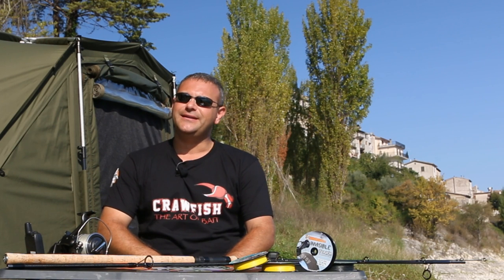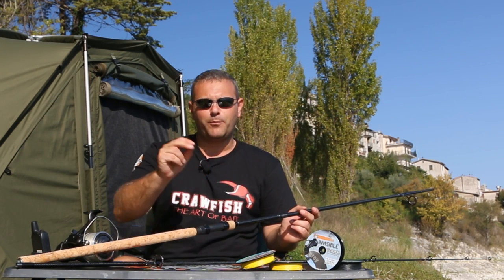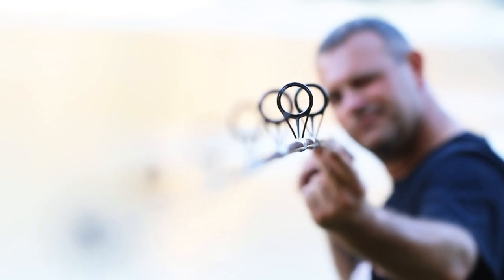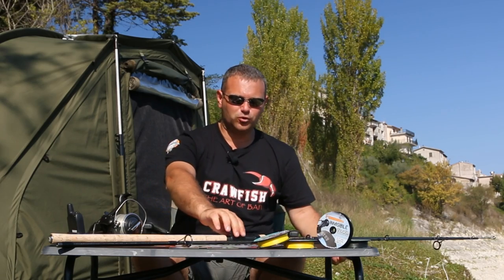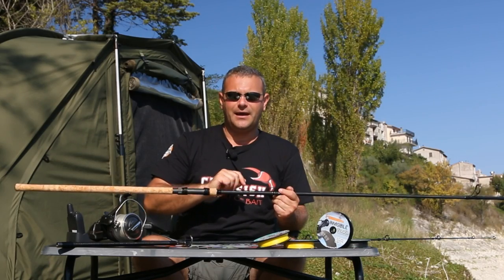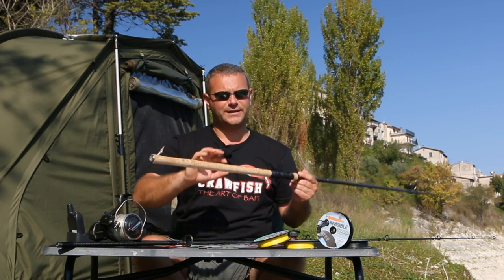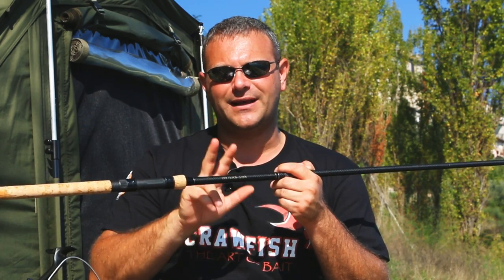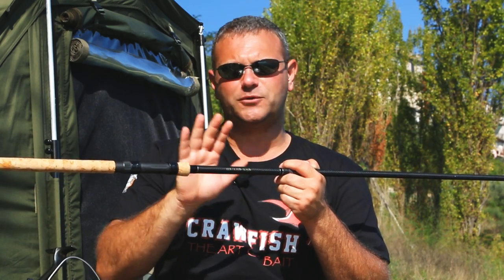MAX NOLLERT TEMPTATION MKIII CORK 12" ENGLISH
Exclusive rods and technologically advanced!